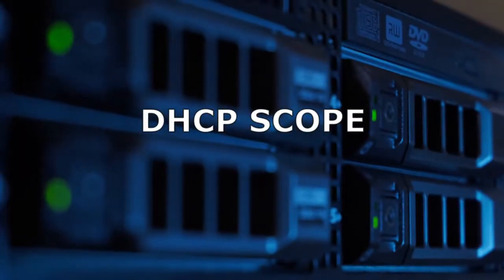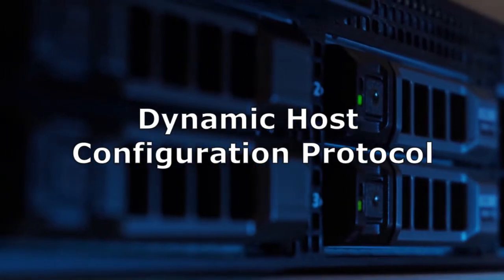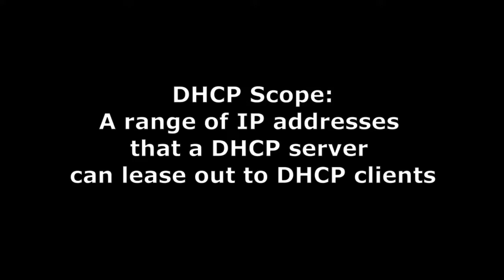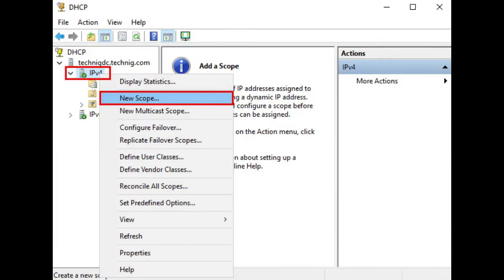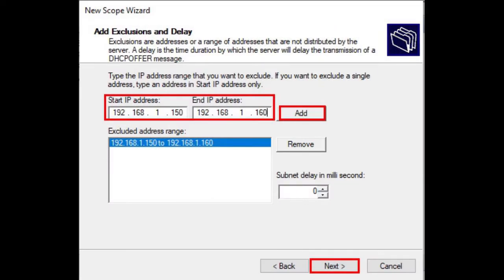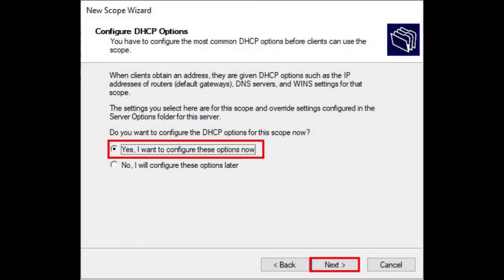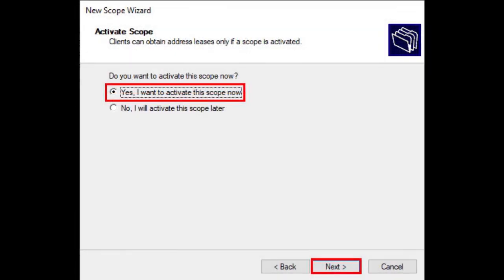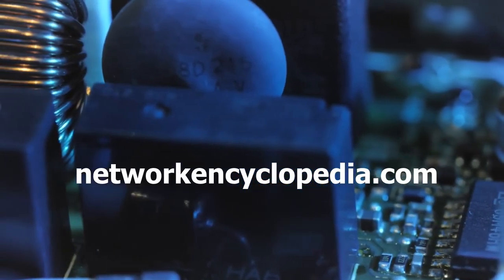DHCP Scope - What is it? How to set up?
Learn what DHCP Scope is and how to configure it.

DHCP (Dynamic Host Configuration Protocol) is the magic element in the IP protocol that supplies your device with a temporary identification that allows you to connect to an IP network such as the internet.

But this video’s main focus is the DHCP Scope.